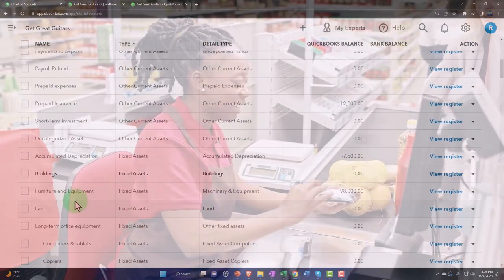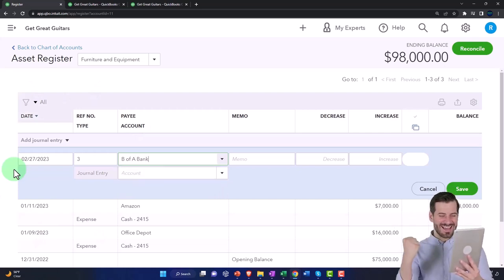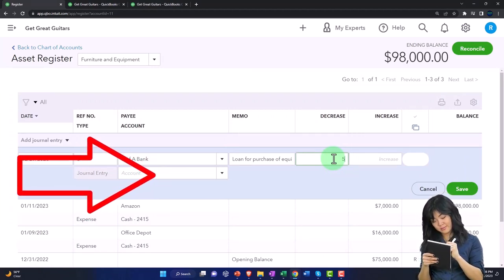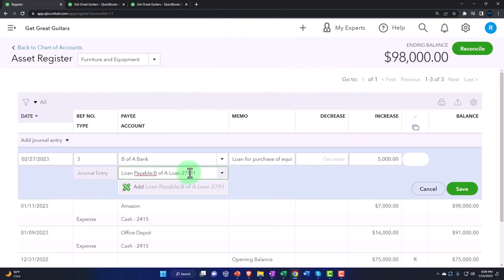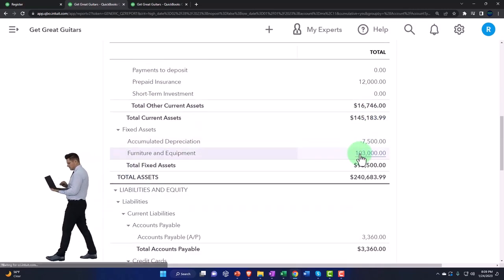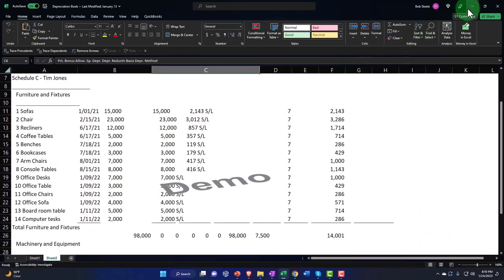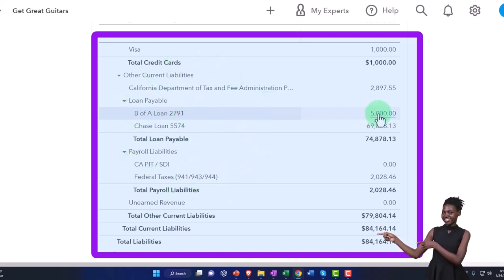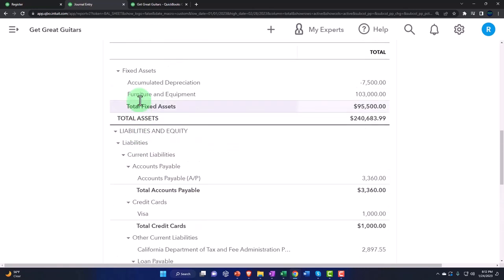Record Financier of Equipment Using Journal Entry & Impact of Financial Statement Reports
Code: 2btrmhn
Process Costing